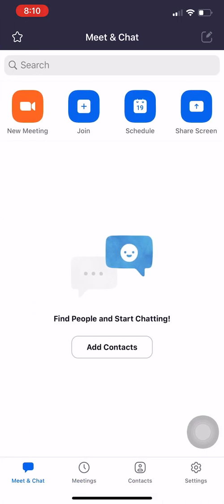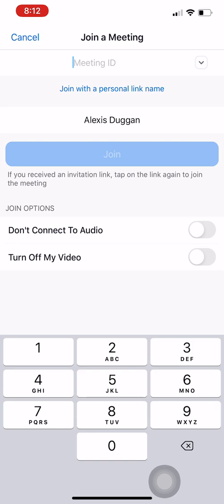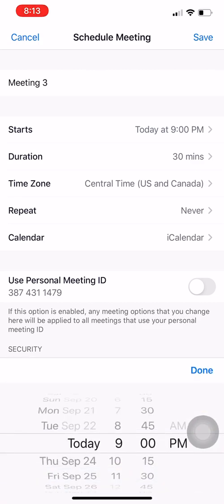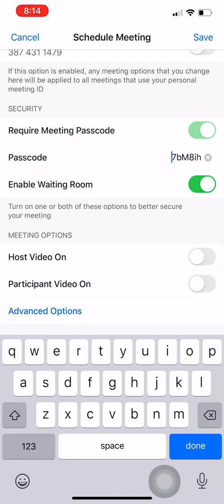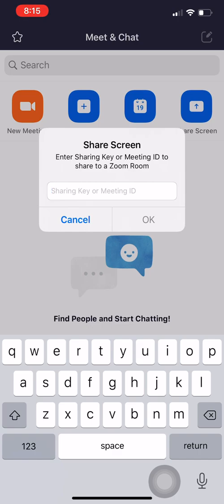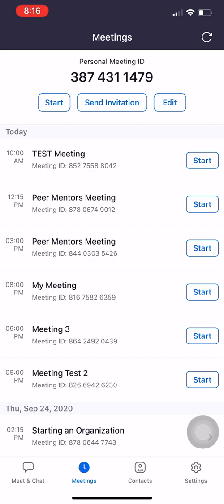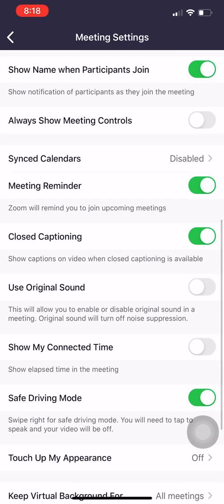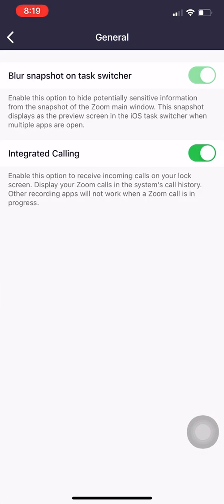Basic Zoom Overview for iPhone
This video gives a basic overview of the Zoom mobile version for iPhone.

Have a request for an organizational skill or an adult daily learning activity ?